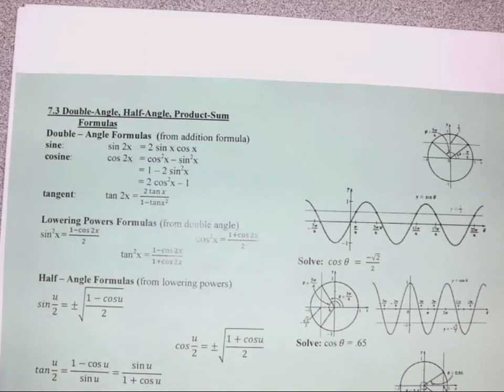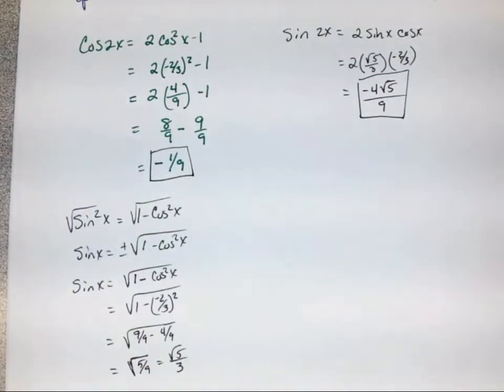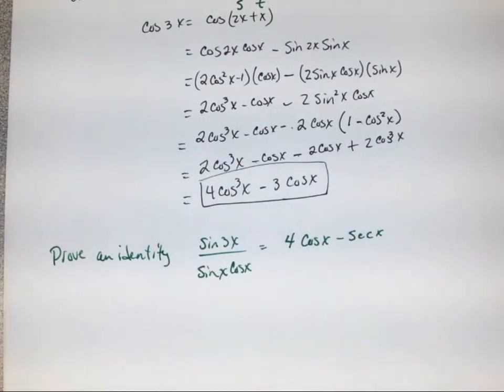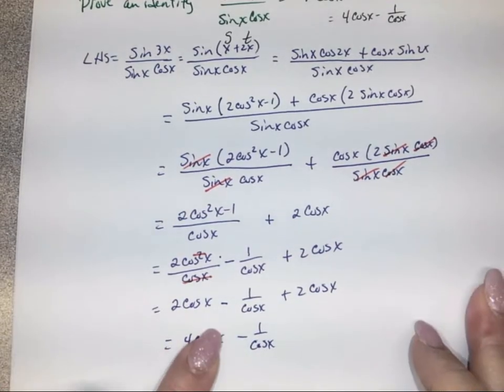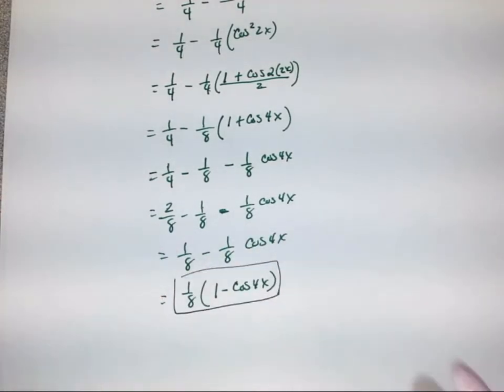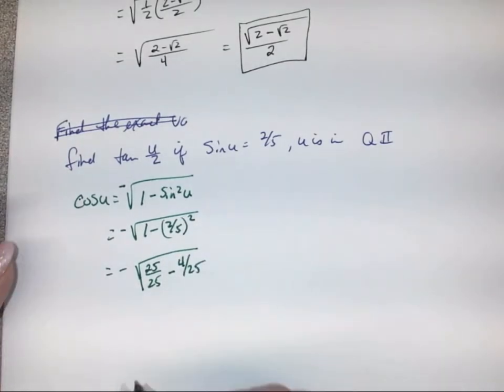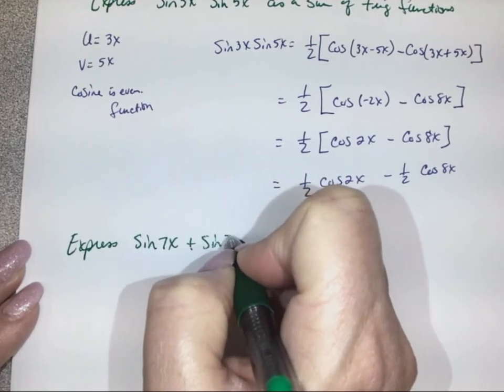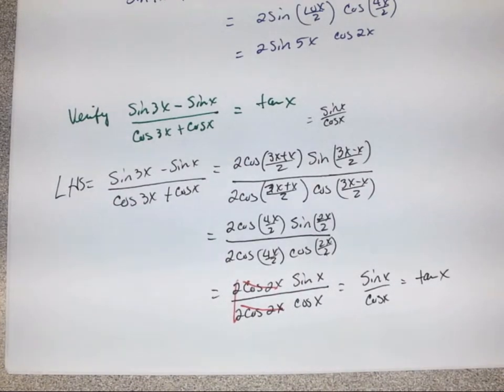Double Angle, Half Angle, Product to Sum, Sum to Product Formulas